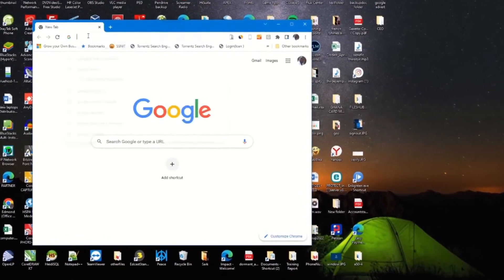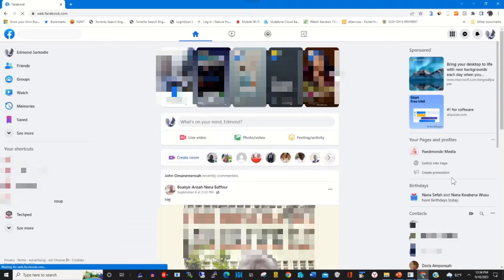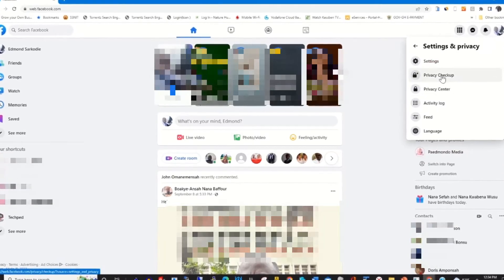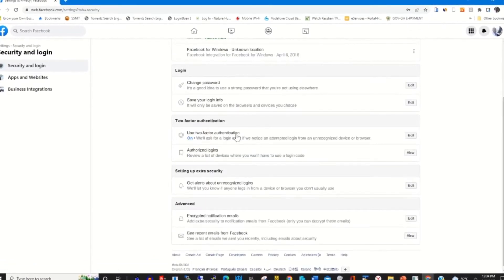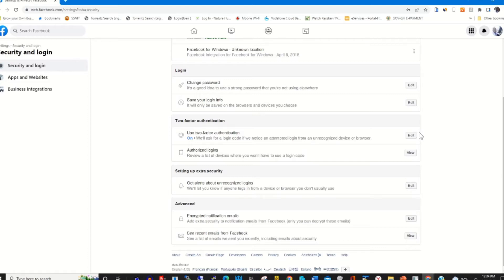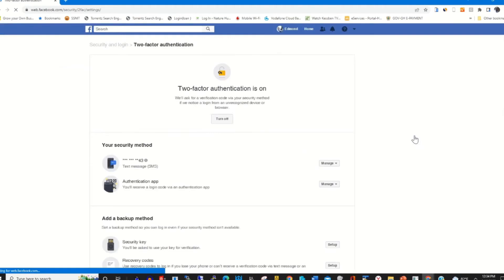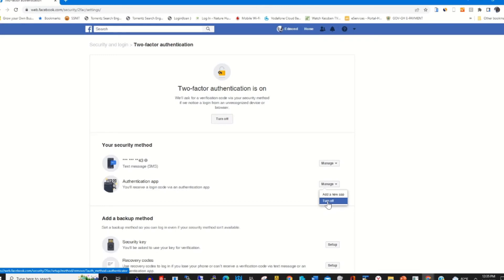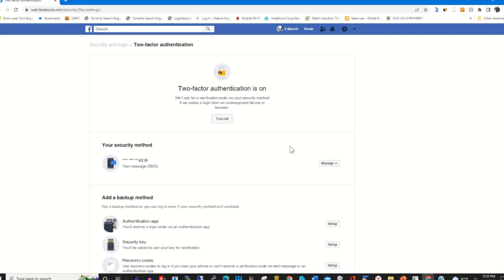How to disable Authenticator App on Facebook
This video is to show steps on How to disable the authenticator app on your Facebook account

0:04    intro
0:11    introduction
0:20    Step to disable the authenticator app from Facebook
0:55    disable the authenticator app from your  Facebook
2:48    Conclusion